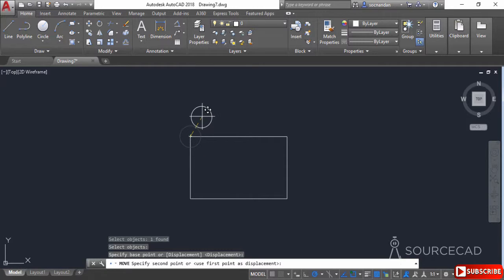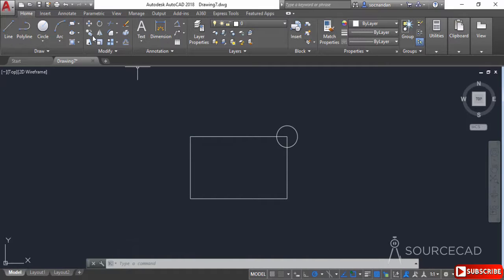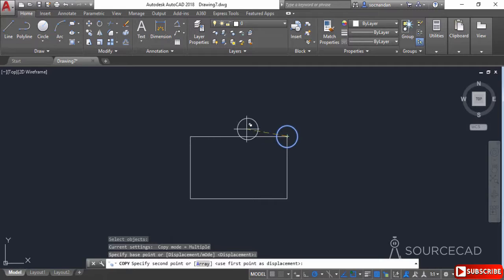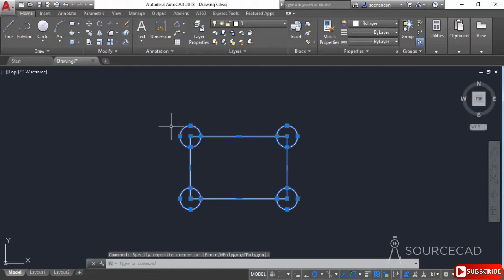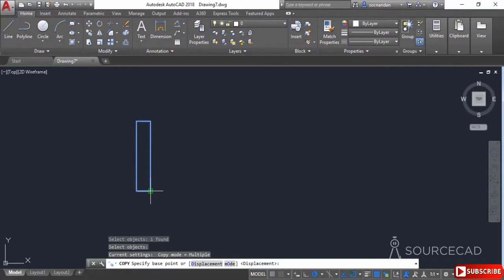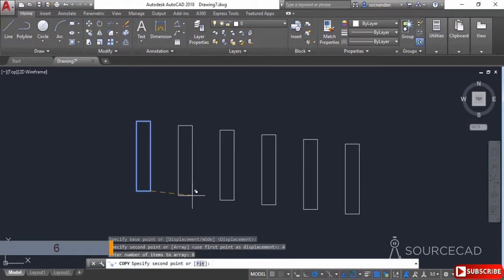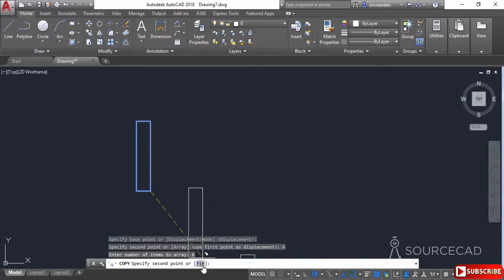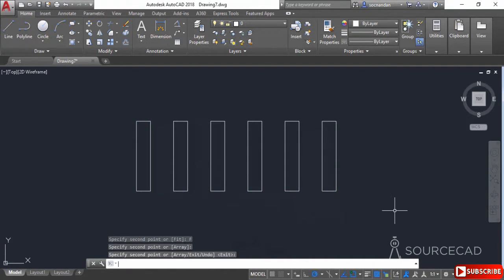Move and Copy command AutoCAD 2018